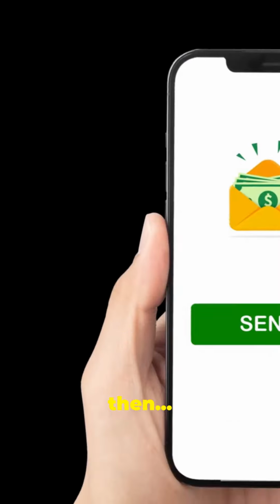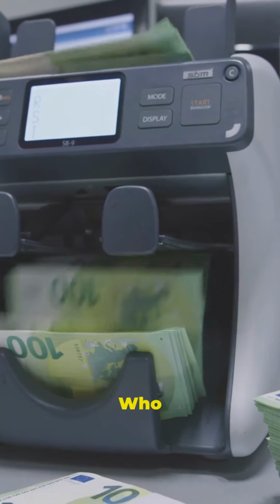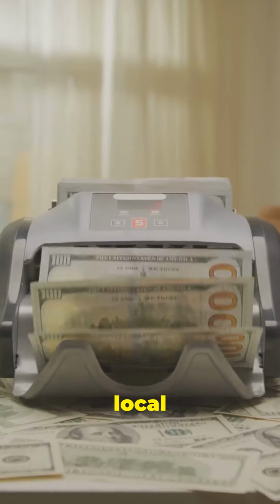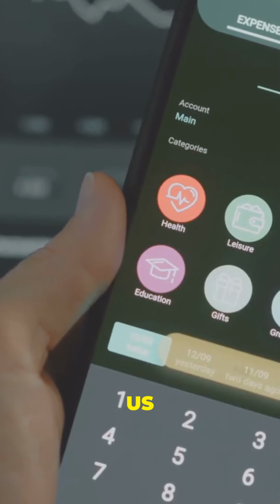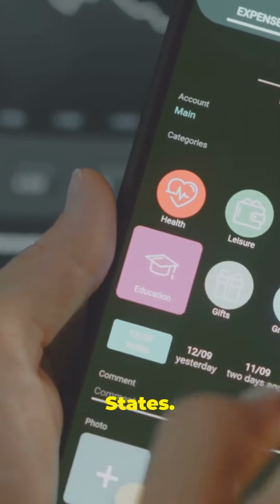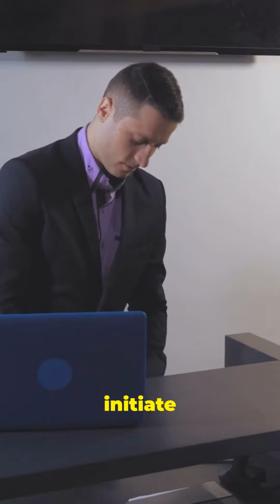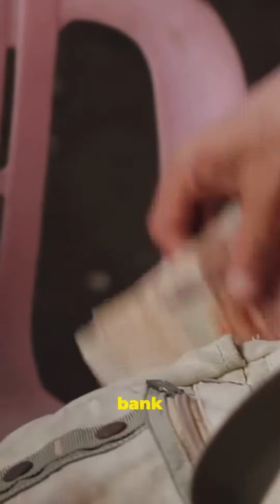5 Things Your Bank Doesn't Want You to Know About Overseas Transfers